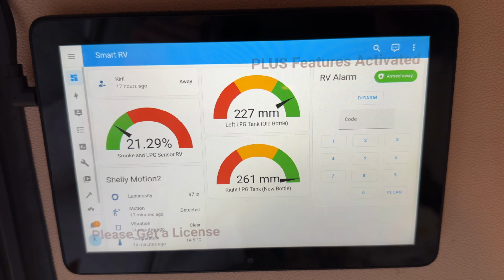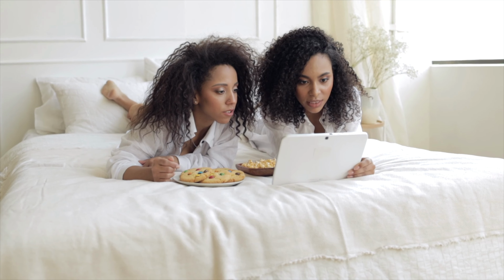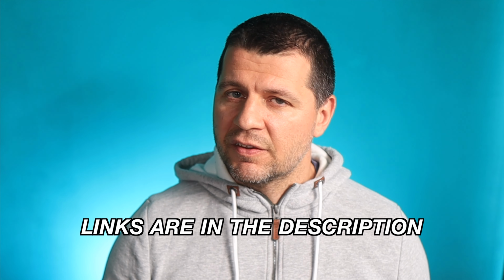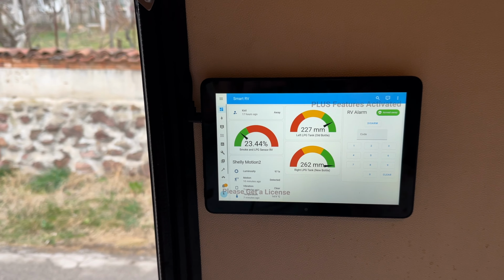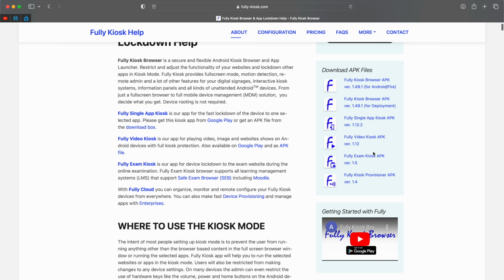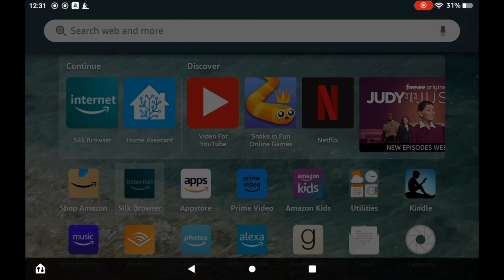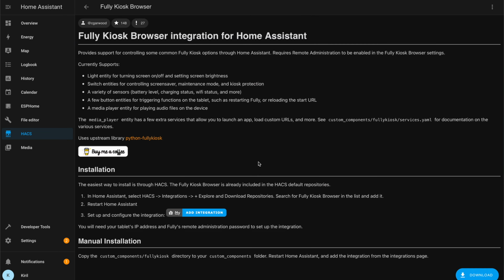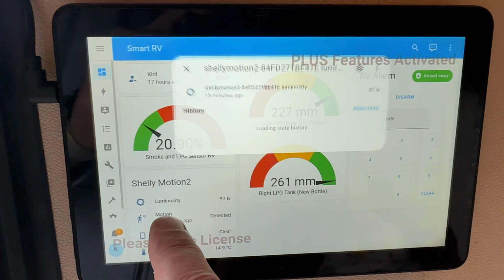The Budget-Friendly Way to Build a Smart Home Control Panel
Fire HD 8
Fire HD 8 Plus
Fire HD 10
Hey there! In this video, I'm gonna share with you my personal experience on how to create a budget-friendly Smart Home Control Panel. We'll be talking about the hardware and software you'll need, and I'll show you step-by-step how to set it up using an Amazon Fire HD 8" tablet and the Home Assistant and Fully-Kiosk software. And hey, if you're curious about my top priorities for choosing the right tablet, or if you have your own favorite tablet for a Smart Home control panel, let me know in the comment section below! So, if you're ready to take control of your Smart Home on the go, let's dive into it!

Fire HD 8
Fire HD 10
Fire HD 10 Plus

Aqara Amazon Store
and I will share half of my commission with you (15%)

Deposit more than $50 in Binance and receive 100 USDT cashback voucher

► TIME TABLE
00:00 Intro
00:27 What is Smart Home Control Panel?
00:55 What are the three main hardware options?
01:43 What I chose for Smart Home Control Panel?
02:29 Are there other Amazon Fire HD tablets?
02:57 What software is needed for the Smart Home Control Panel?
04:06 What is Fully Kiosk Browser?
04:49 How to install Fully Kiosk Browser on Amazon Fire HD tablet?
06:00 Integration of Amazon Fire HD in Home Assistant
06:29 Mounting the Amazon Fire HD Tablet on the wall
07:23 Amazon Fire HD Tablet Mounted inside my Camper

- up to date 3d model by Koen